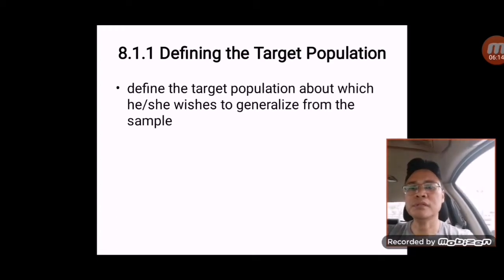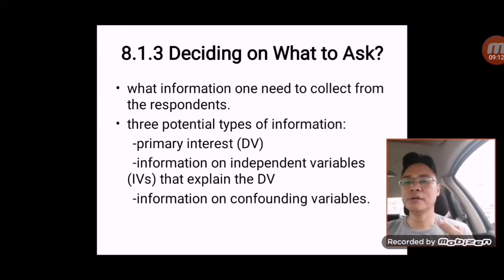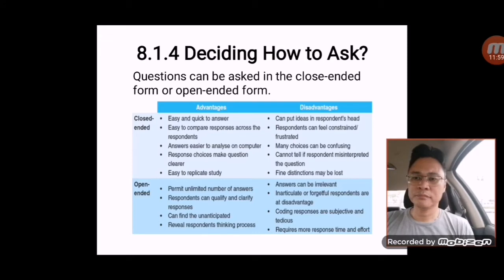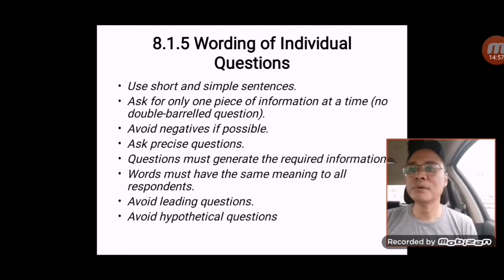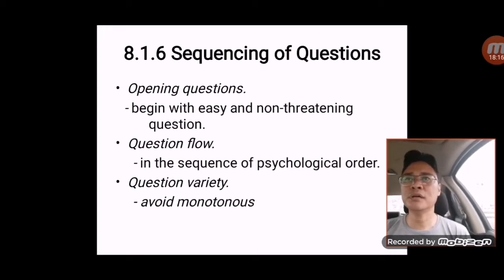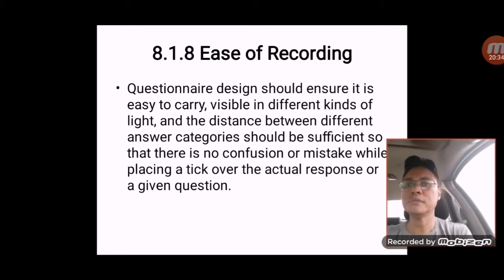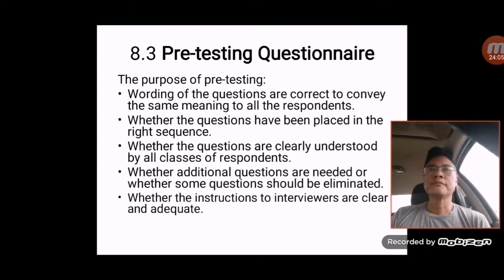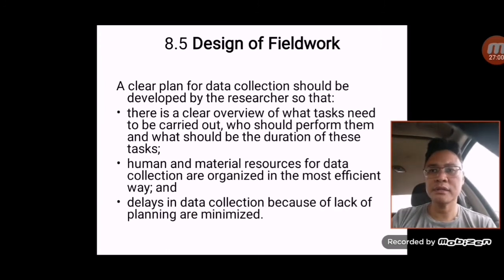LECTURE DURING MCO COVID19: QUESTIONNAIRE DESIGN